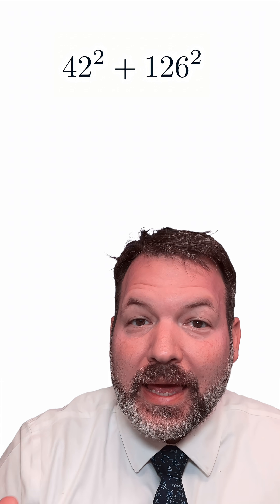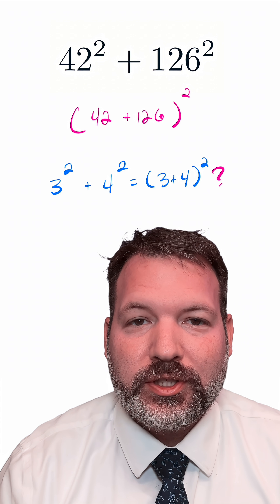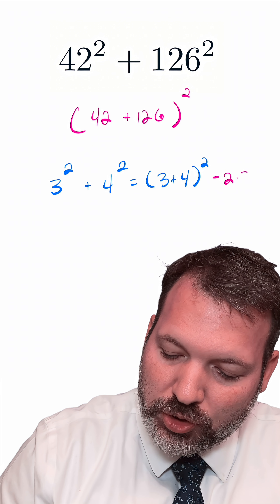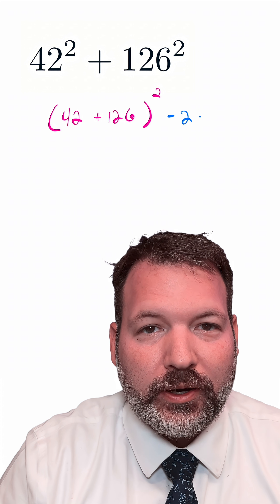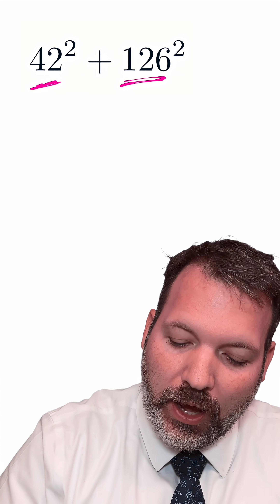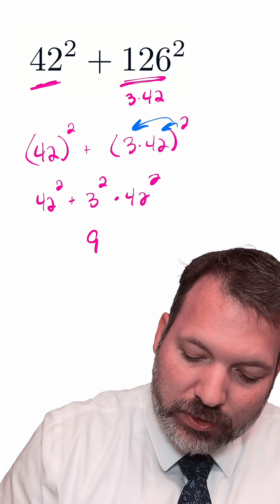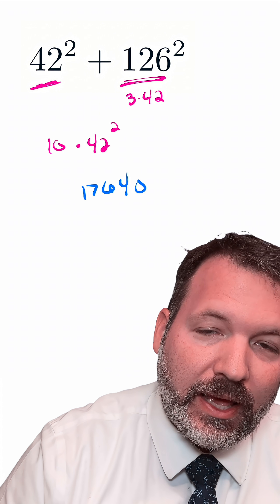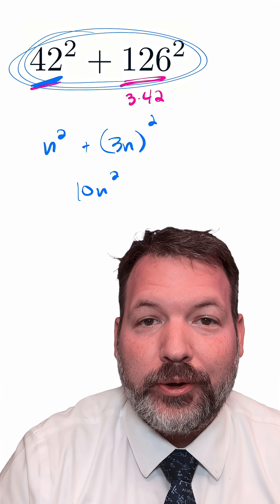A Mental Math Trick Hiding Inside This Sum of Squares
How would you calculate 42 squared + 126 squared if you couldn't use a calculator?

At first glance, you might be tempted to take a "shortcut". After all, both numbers are being squared and added. Why not just add them first, then square the result?

Unfortunately, that doesn't work.

Try it with simpler numbers: 3² + 4² is 9 + 16 = 25. But if you add the 3 and 4 first, you get 7, and 7 squared definitely is not 25.

However, all is not lost. In fact, the two expressions are connected, but only if you make sure to subtract 2 × 3 × 4. To wit:

And there it is! That’s the original sum, 3² + 4².

So it's possible, but if you try that with 42 and 126, it means you’d need to add 42 + 126, square the total, then subtract 2 × 42 × 126, all in your head. That doesn't necessarily seem a lot faster.

So let’s look for a better strategy. One thing to notice is that 126 just happens to be three times as much as 42. That's probably not a coincidence.

Given that, we can now rewrite the expression:

42² + (3 × 42)²

And here’s where it gets fun:
If we expand the second square, we get 3² × 42². That means the whole thing is:

42² + 9 × 42²

Now we combine like terms:
1 × 42² + 9 × 42² = 10 × 42²

And as long as we know that 42² = 1764, then we’ve got:

10 × 1764 = 17,640

Done.

Even if you don’t know 42² off the top of your head, this strategy simplifies the problem drastically. You’ve reduced a weird-looking sum of squares into a simple multiplication.

And the insight generalizes.

Any time you’re asked to compute:

x² + (3x)²

You can simplify it to:

x² + 9x² = 10x²

So to solve a problem like this, all you really need to do is square the first number—then just tack on a zero.

The key is spotting the relationship between the numbers at the start. Once you do, the rest falls into place surprisingly quickly.